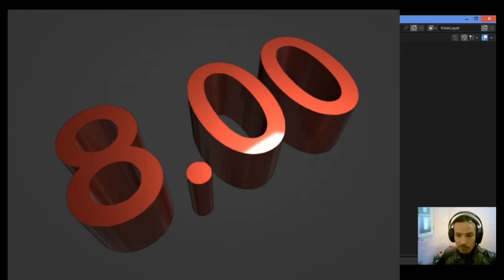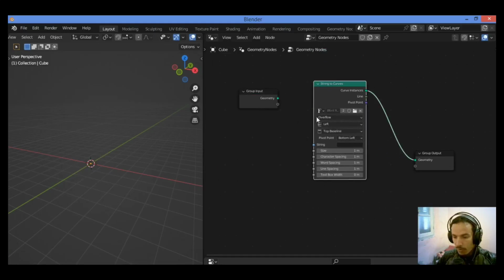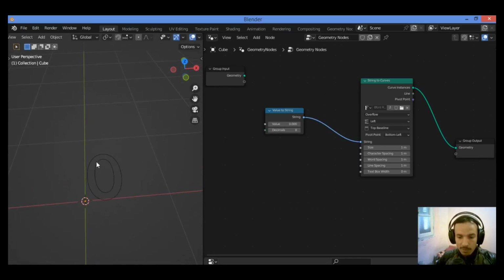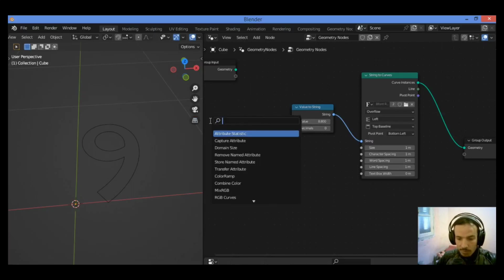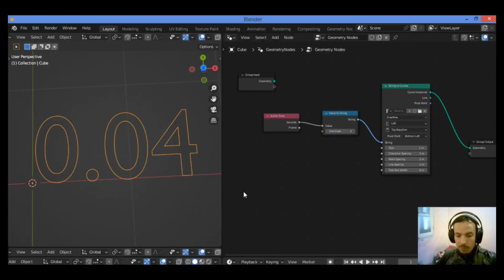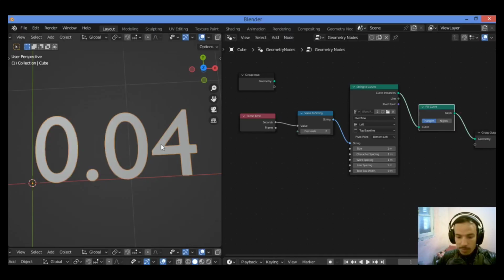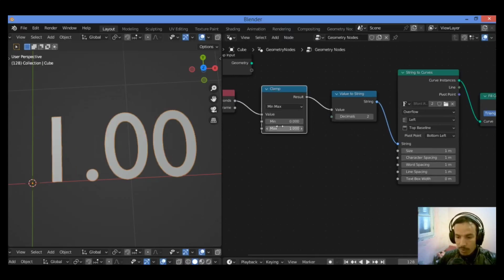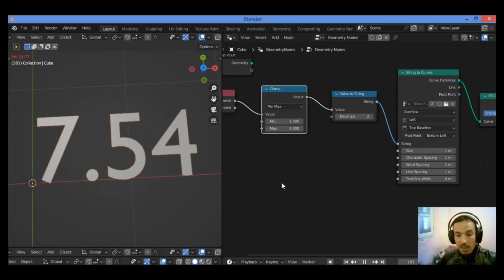Count up timer using geometry nodes in Blender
In this tutorial i will show you step by step how to make count up timer in Blender